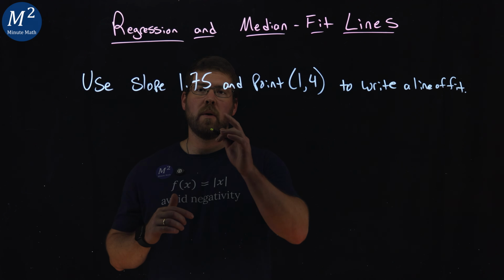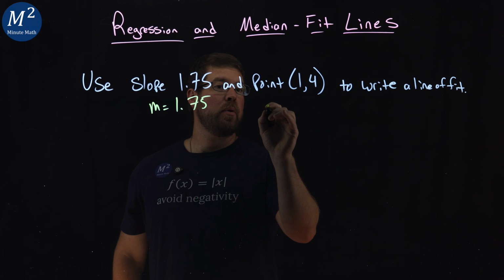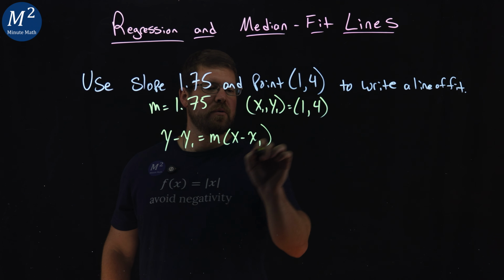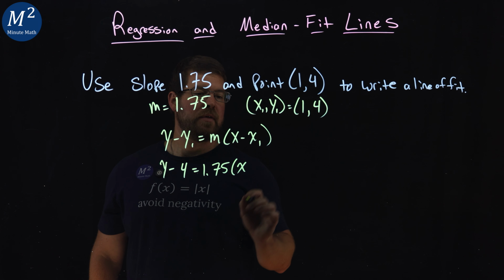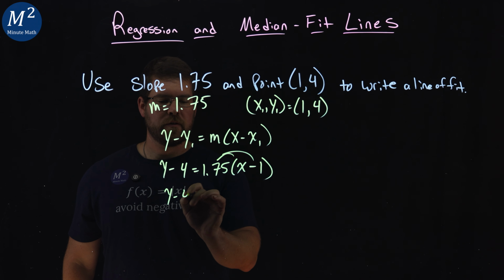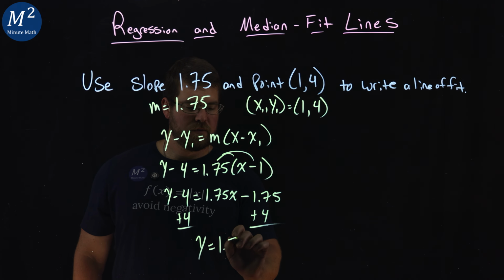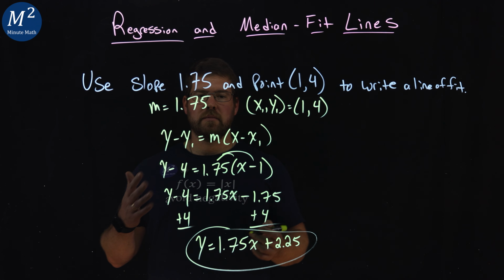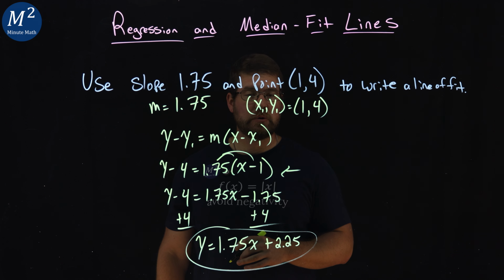How to Write a Line of Fit Equation Using Point-Slope Form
Learn how to write an equation for a line of fit when you know the slope and one point.

In this example, we use a slope of 1.75 and the point (1,4). We substitute these values into point-slope form and simplify the equation to:

This linear model can be used to represent the overall trend of a data set and make predictions. Remember, a line of fit does not need to pass through every data point exactly.

Find more math help at minutemath.com